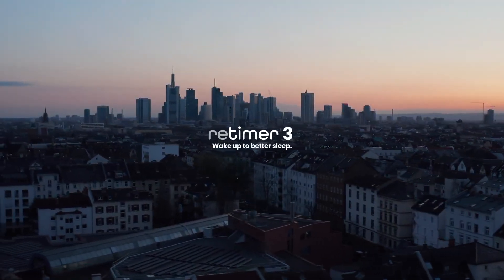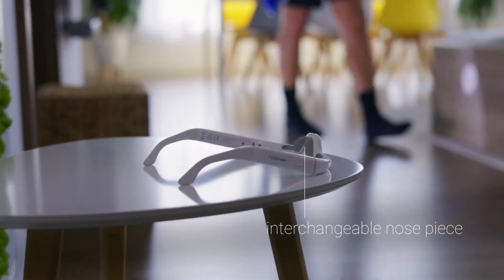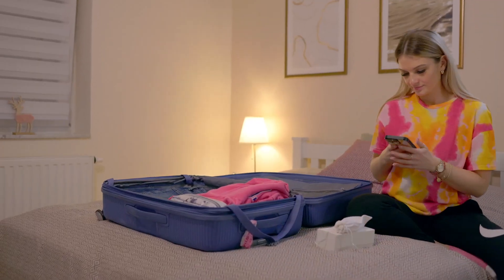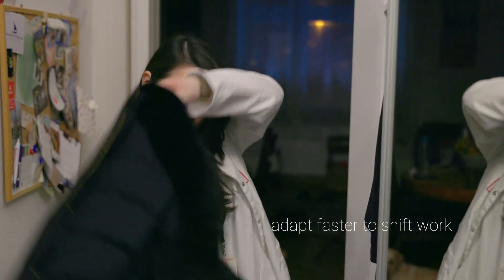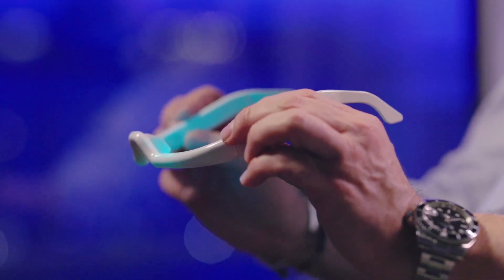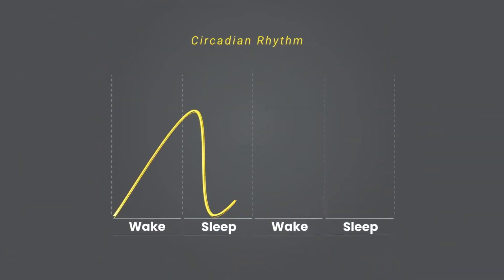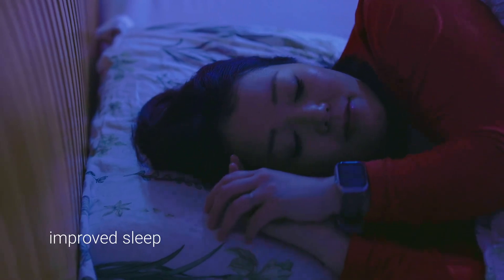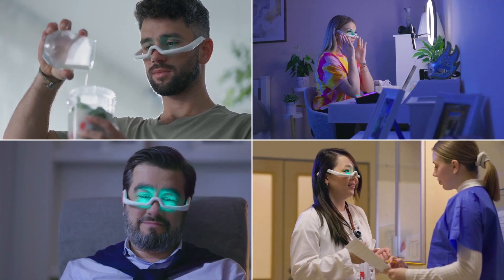retimer 3: improve mood, regulate sleep, manage signs of aging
Struggling with sleep? retimer 3 is your wearable solution. Harnessing light therapy, this innovative device helps reset your body’s clock, combating jet lag, shift work, and insomnia. Backed by extensive research, retimer 3 is now available on Kickstarter.